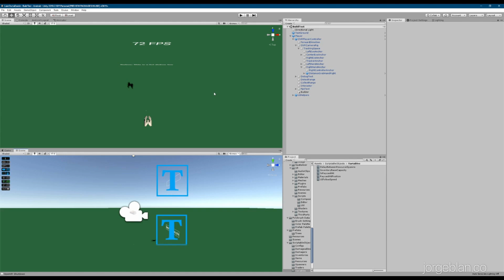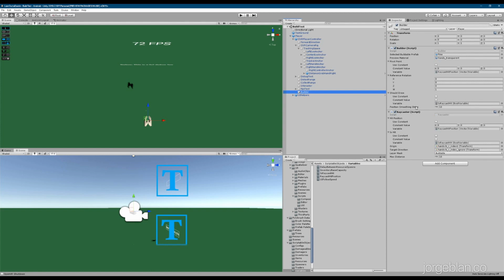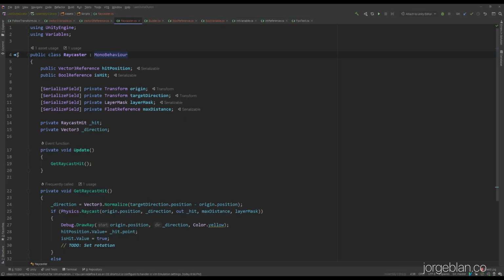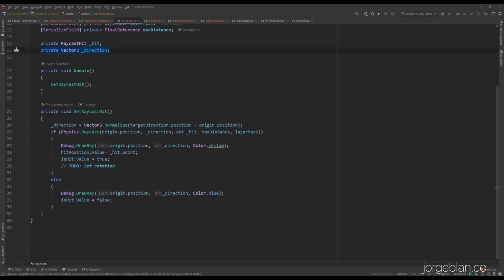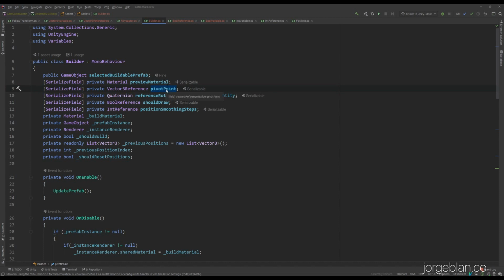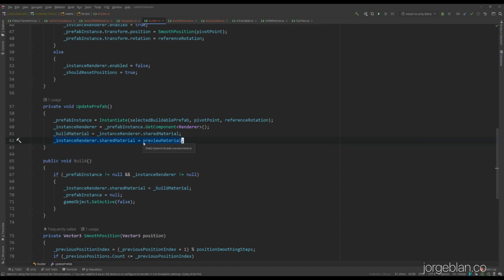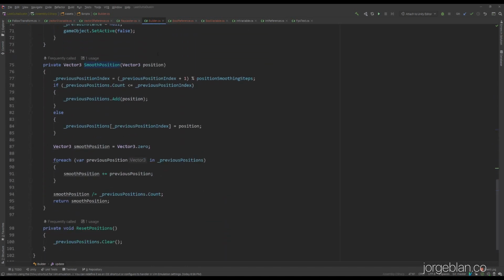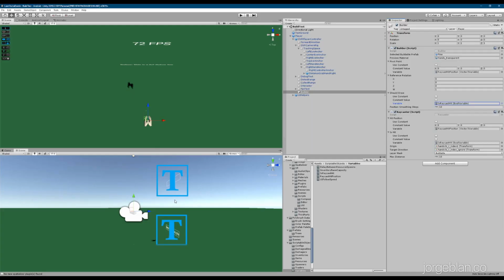Instantiating and Positioning Prefabs In-Game - Gameobject Build System in Unity (VR) E01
Instantiating prefabs on demand while in-game and positioning them in the game world.